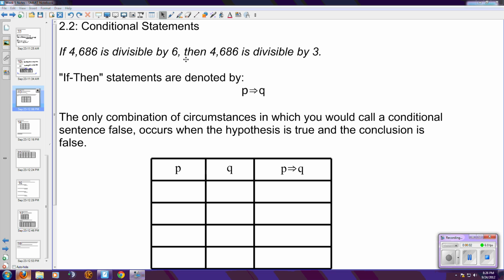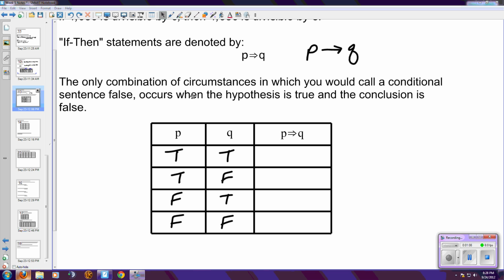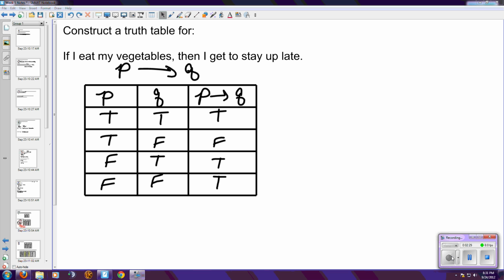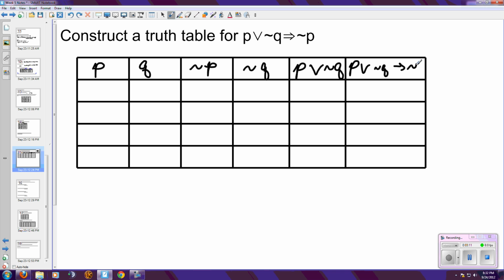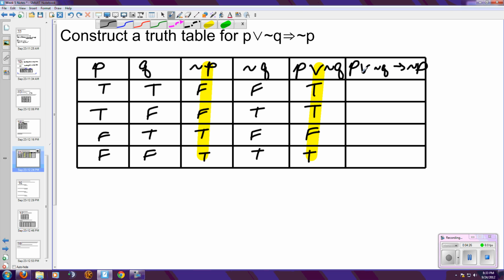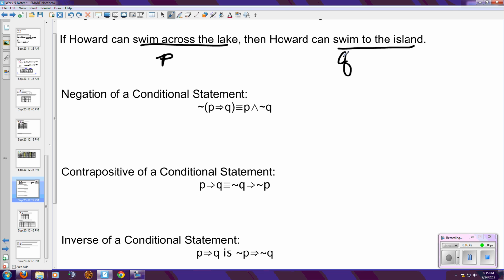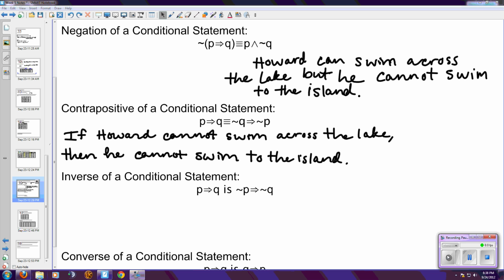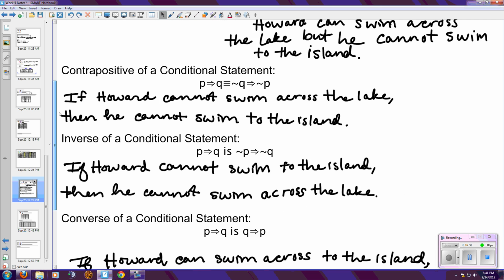DTCC MAT253 Week 5 Lecture 4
Part 4 of the lecture video to make up for the cancelled class.